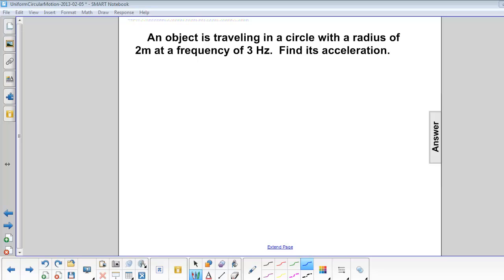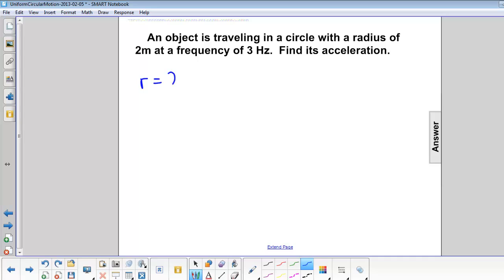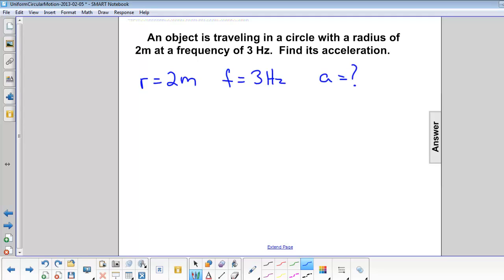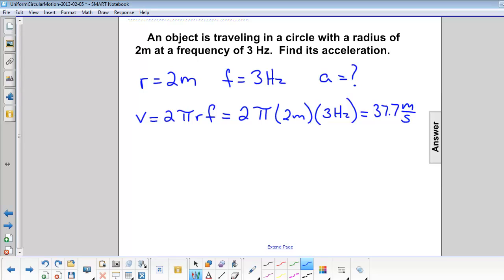Uniform Circular Motion - Kinematics of UCM Q26